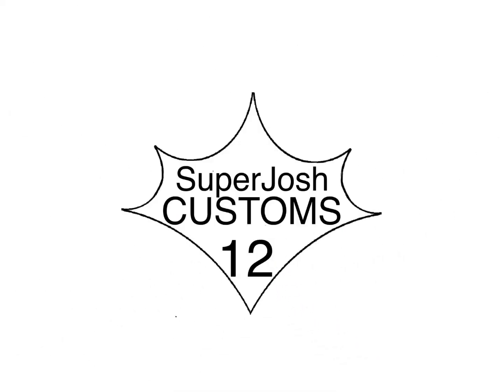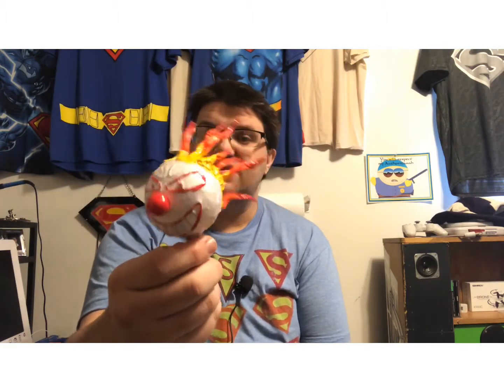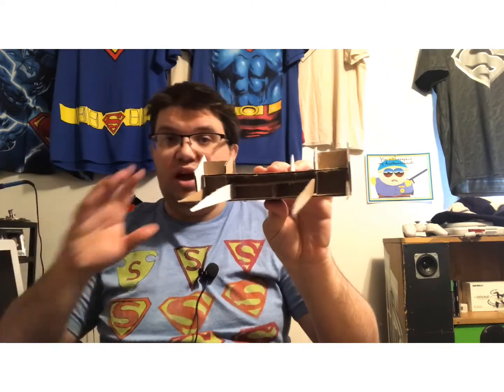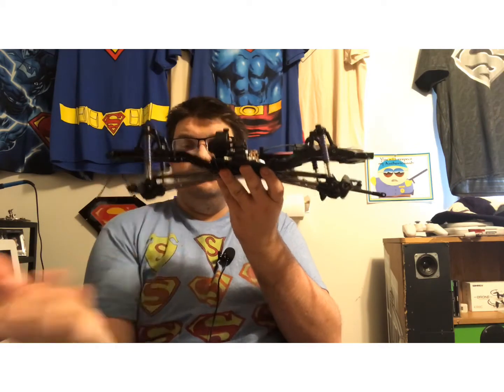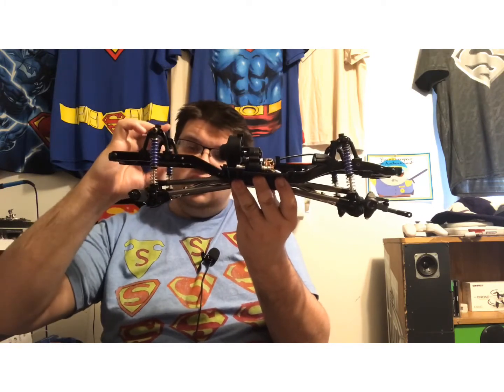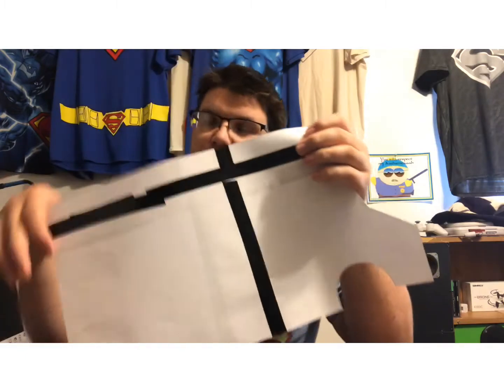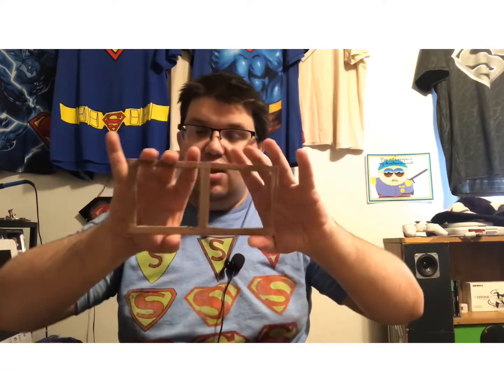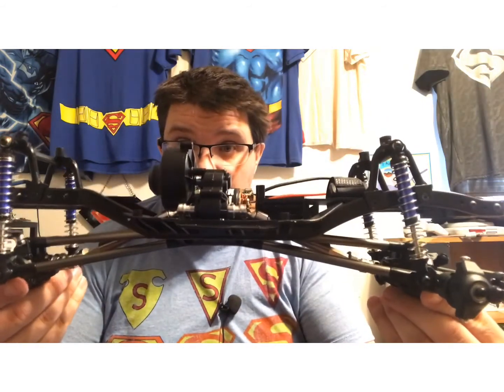More parts for the sweet tooth truck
More parts of the sweet tooth RC project to I have done the body templates and I done a sample of the bumper